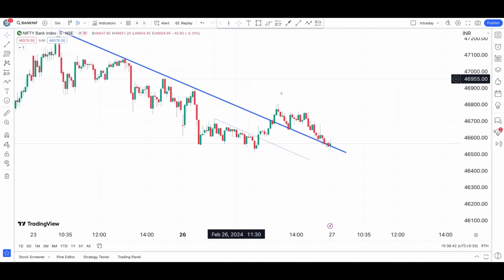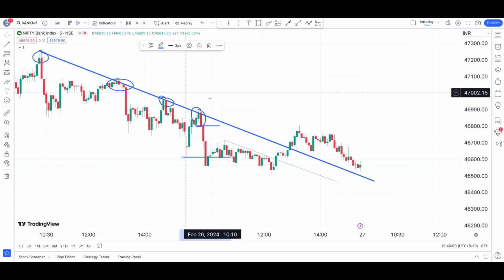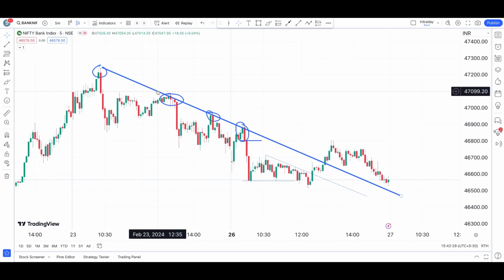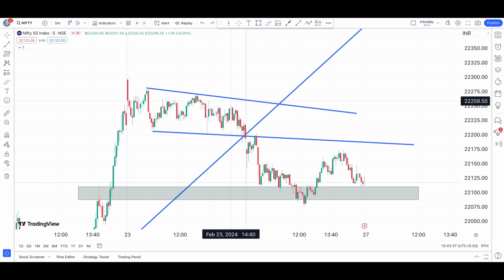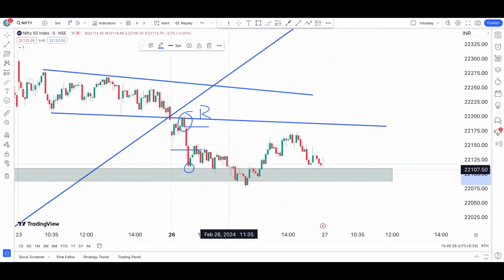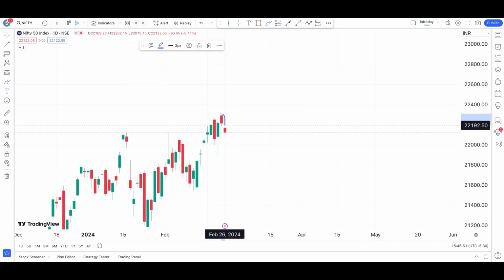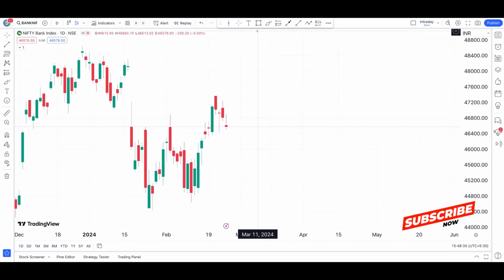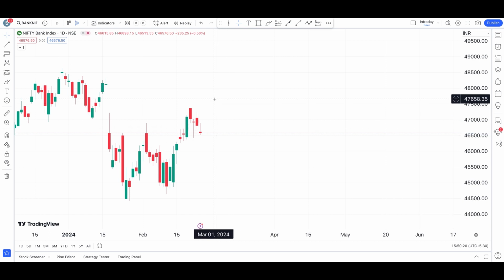Daily Market Analysis & Tomorrow`s Prediction In Bank NIfty & Nifty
📈 Dive into a comprehensive post-market analysis of Bank Nifty and Nifty and uncover potential market trends for tomorrow! 📉 In this insightful video, we dissect the day's trading activity, key indicators, and chart patterns to provide you with valuable insights into the market's direction.

💼 Whether you're a seasoned trader or a novice investor, understanding market movements is crucial for making informed decisions. Join us as we analyze the performance of Bank Nifty and Nifty, highlighting critical support and resistance levels, volume trends, and significant price action.

🔍 Looking ahead, we'll discuss potential scenarios and trading strategies based on our analysis, empowering you to navigate tomorrow's market with confidence and clarity. Don't miss out on this invaluable opportunity to stay ahead of the curve!

📊 Topics covered:

In-depth analysis of Bank Nifty and Nifty
Technical analysis: support, resistance, and chart patterns
Forecasting potential market movements for tomorrow